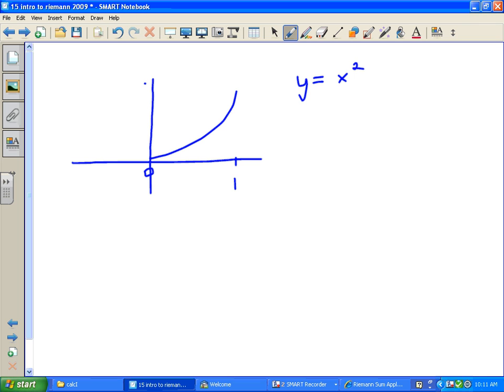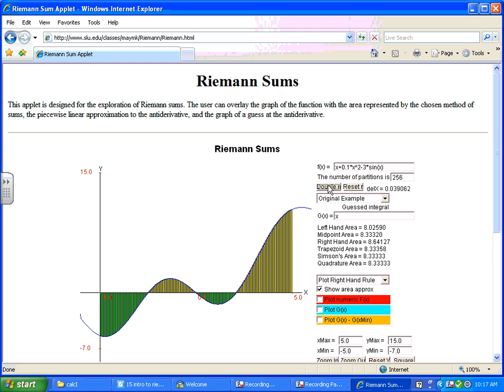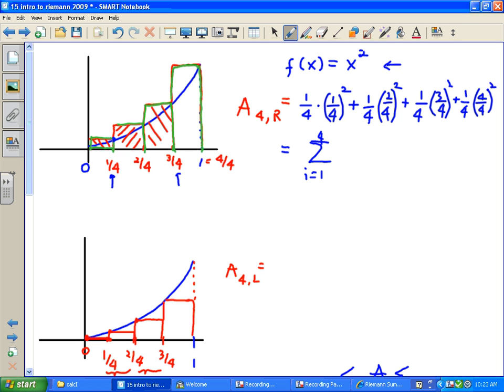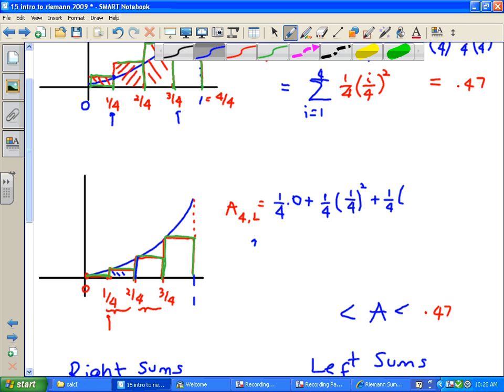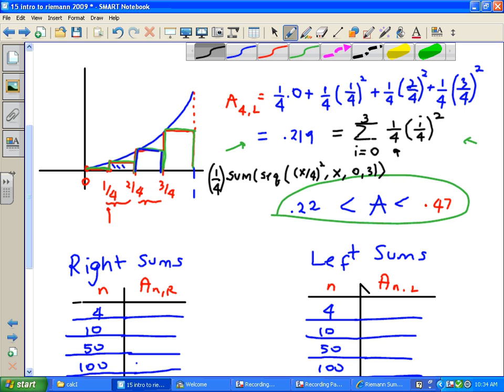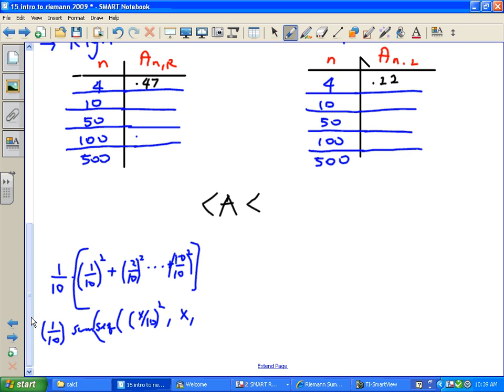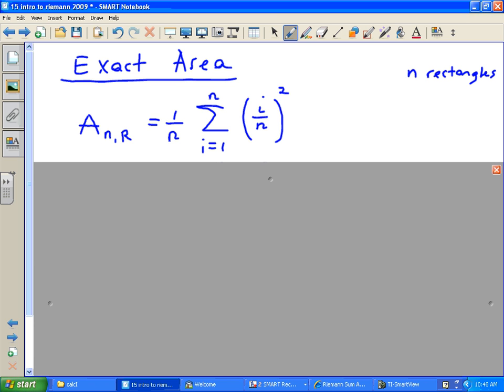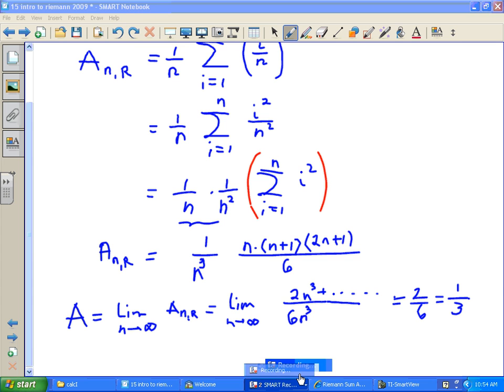Lesson 3.1 Finding Area Under a Curve